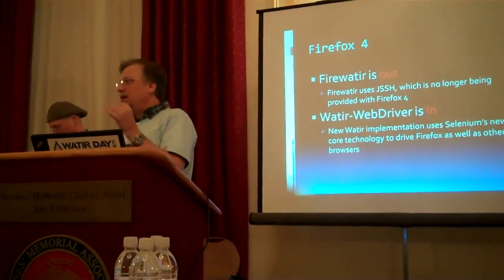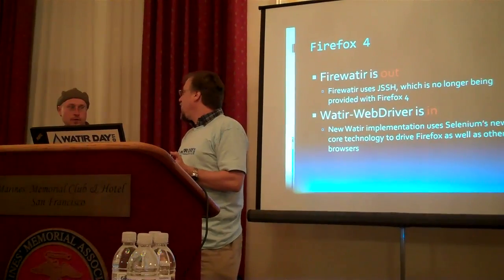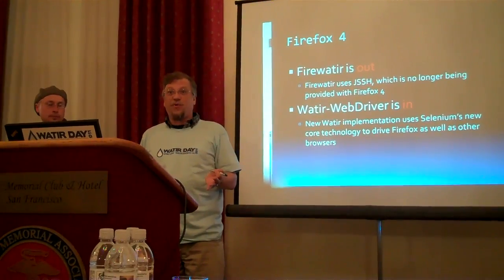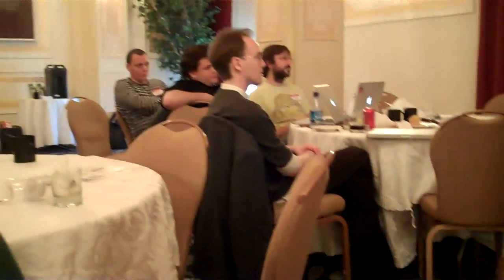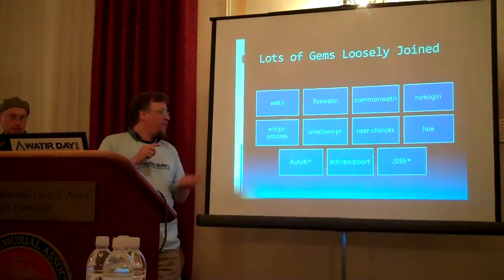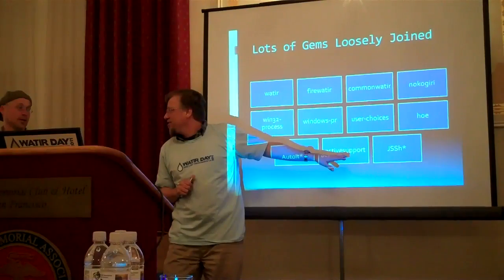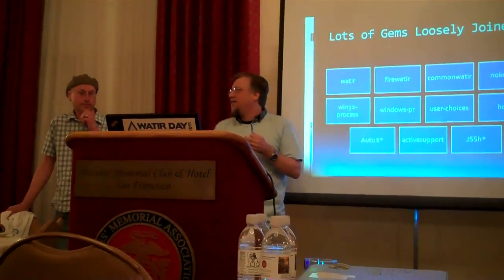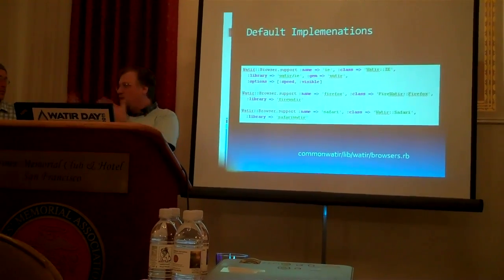Watir Day 2011 Next Steps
Excerpts from Bret Pettichord and Charley Baker speaking about the Next Steps for Watir at Watir Day San Francisco April 3rd, 2011. They discuss how the Watir project will be supporting Firefox 4 and integrating with WebDriver.